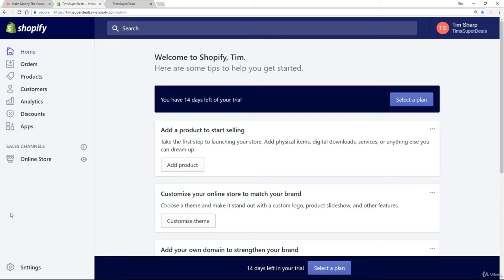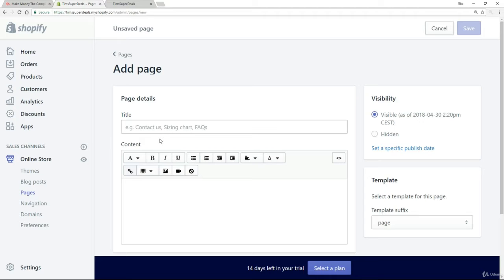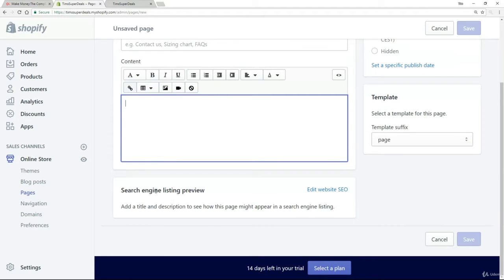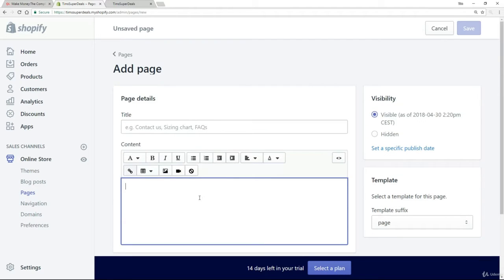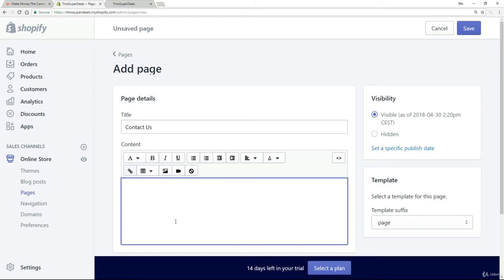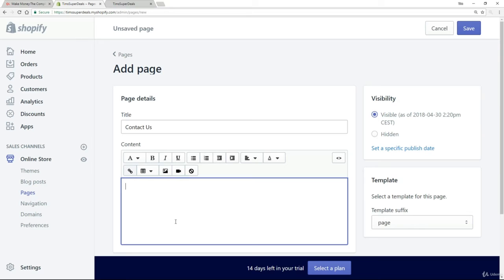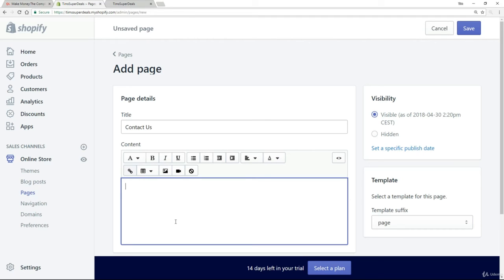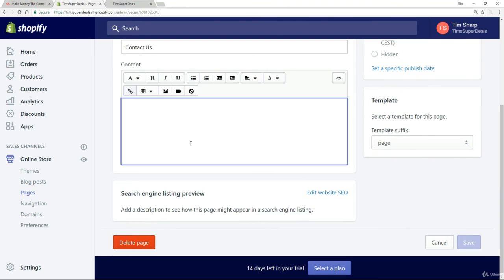007 Adding an About Us andor a Contact Us page